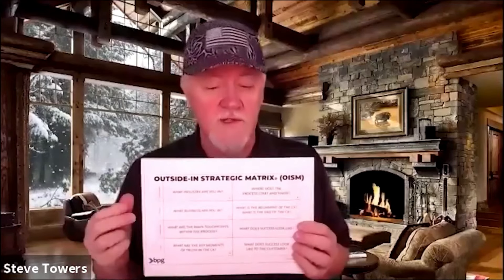Three CX and Process Templates to Rule Them All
Three CX and Process Templates

Transcript:
Three Templates to Rule Them All
Hi guys. Steve here. So what's this thing about, what am I inviting you to in this web class? We're gonna discuss a whole trifecta, what I call the trifecta approach. And it's three approaches that allow organizations who. Constantly outperform others. They look at life through this lens, the trifecta lens as I sometimes refer it to.
So we're gonna use some real examples when we explore those different approaches and what are those approaches? So we have the North Star alignment. Template. Which is something that some of you'll be aware originally, it's the sort of thing that came out of Amazon and it allows the organization to calibrate its strategy vis-a-vis customer obsessiveness.
It allows the individuals in the organization to understand our aligned, are we to this NAF star objective? Then we'll get into the outside industry. Strategic matrix and we'll have a discussion around how can this reframe processes and experiences forever? What is that about? Where does it start and end?
And where can it go to? And then when we've done that, what we'll then do is we'll have a look at the successful customer outcome canvas, and we'll look at a specific customer example, how we reframe to the outside in, not through customer segmentation, but through customer categorization. So categorizing by need rather than segmenting by circumstance.
So we're gonna use real examples. At the end of the session, you'll get these templates, the completed slide deck, which will be there to actually support it as well. And also a copy of the 10th edition of outside in, which has just been released, fully updated for 2021 with new examples new stories in the.
About organizations that we'll be discussing during the session and the catalog on those street. So I hope you can get on it. It's gonna be about three hours long. We're gonna have a great time, and it's next Thursday, the 22nd of June. See you on the inside hopefully. Thanks a lot. Bye-bye.